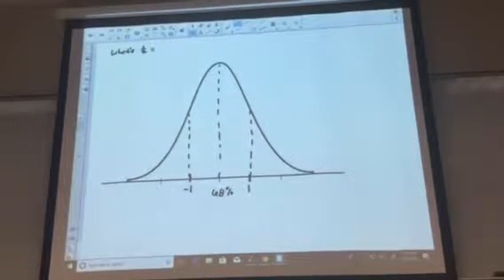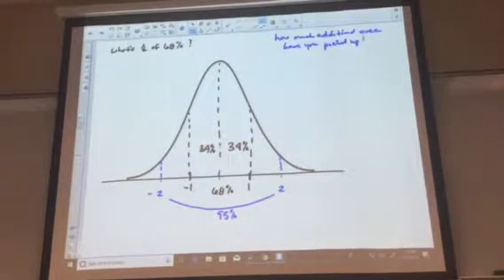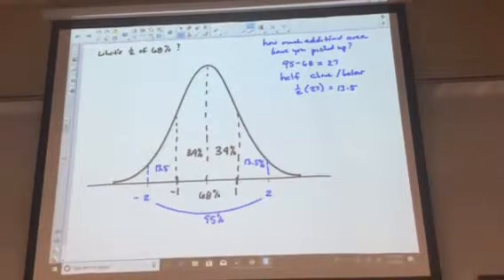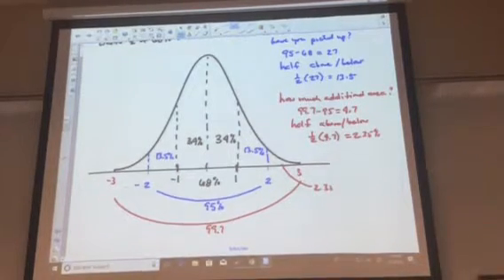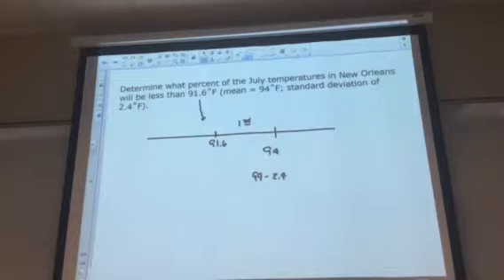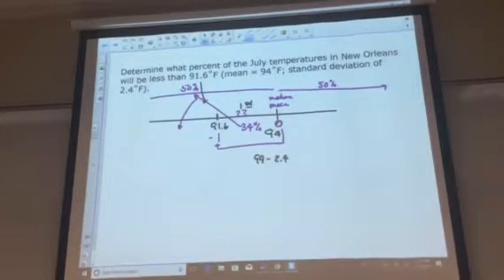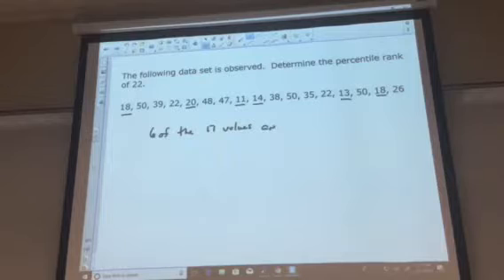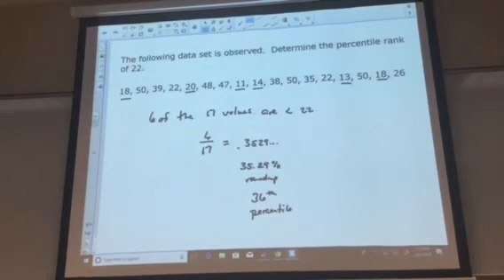Math- 105 TEST III #32